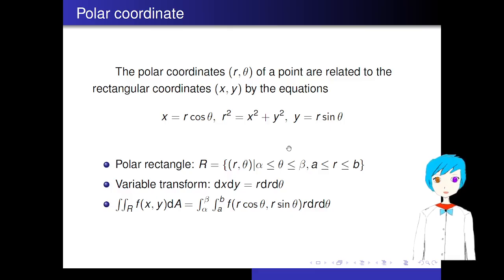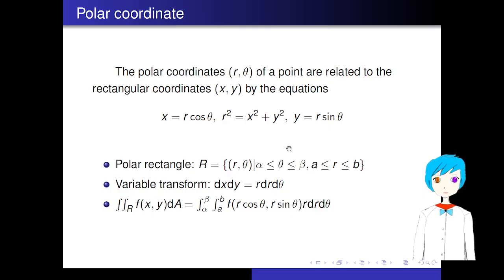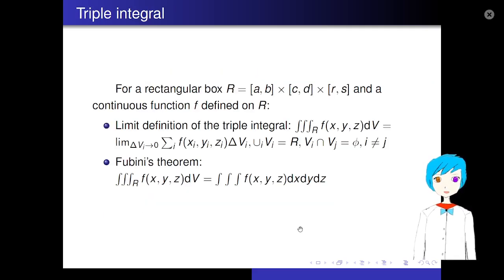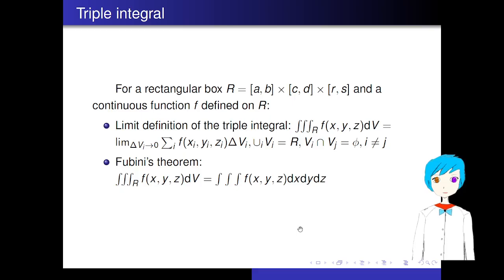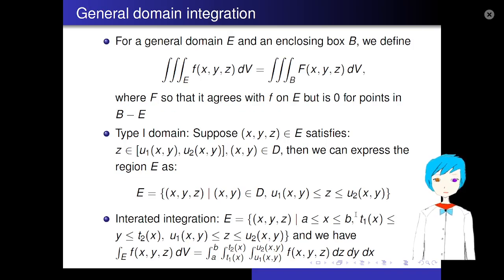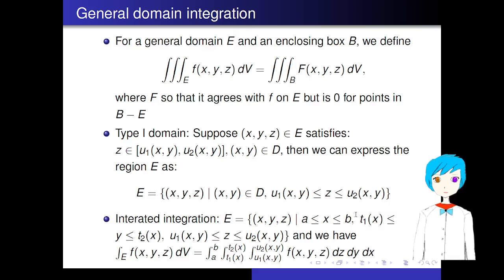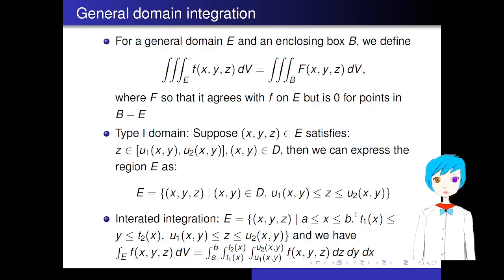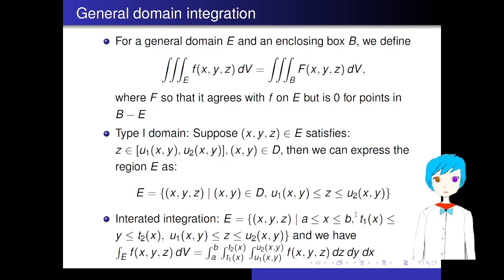NYU Calculus 3 Week 9 course: Polar coordinate & triple integrals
Recap of Calculus 3 Week 9: the introduction to the polar coordinate system and introduction to triple integrals for functions of three variables.